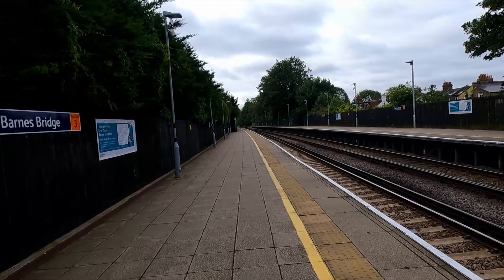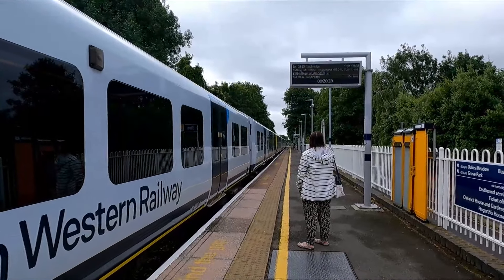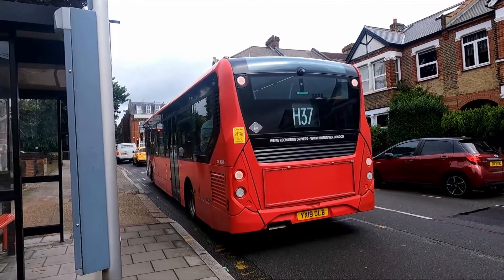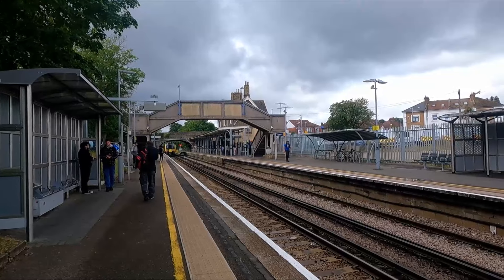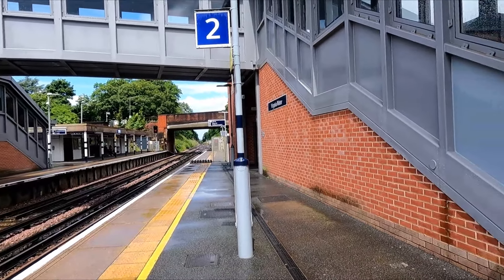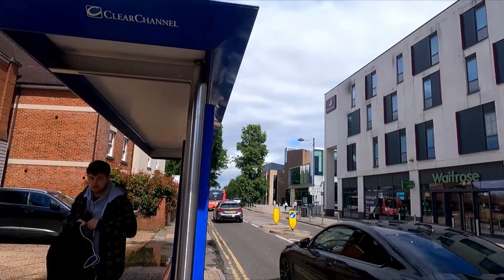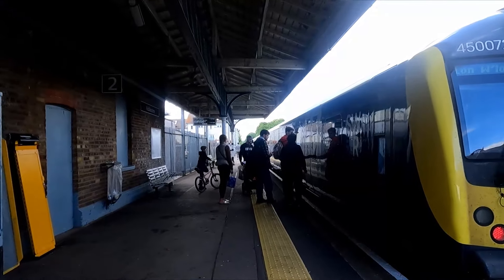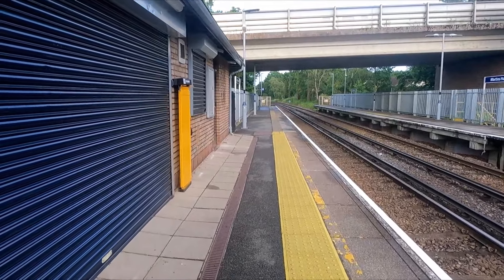Every Platform Episode 113 | Hounslow Loop Line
Welcome to the latest episode of Every Platform! In today's video I am back in London and Surrey, this time covering the Hounslow Loop Line as well as the remaining SWR lines in the area (Chertsey Line and Waterloo to Reading Line). Services are seen by South Western Railway.

- My Instagram is ktvvids, where you can follow my journeys via my Story.